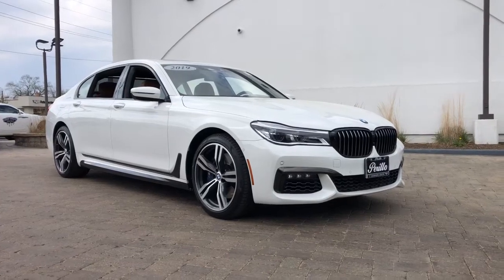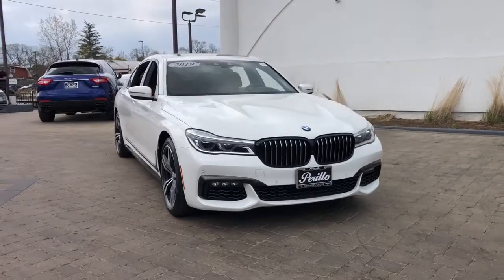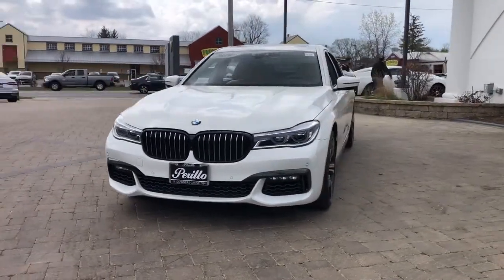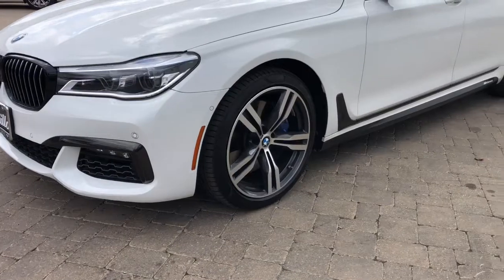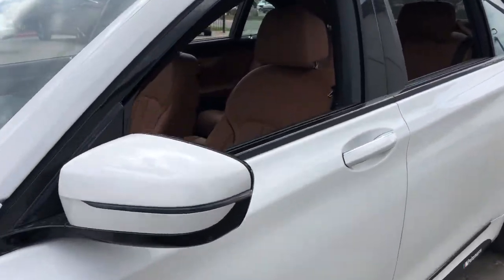2019 BMW 7 Series Northbrook, Hinsdale, Oak Brook, Glenview, Downers Grove, IL DG3106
Alpine White Used 2019 BMW 7 Series available in Downers Grove, Illinois at Perillo Bentley Downers Grove. Servicing the Northbrook, Hinsdale, Oak Brook, Glenview, IL area.
2019 BMW 7 Series 750i xDrive Executive M-Sport - Stock#: DG3106 - VIN#: WBA7F2C50KB240105

- VERY IMPRESSIVE - PERFECT PEDIGREE - AUTOCHECK CERTIFIED - FACTORY WARRANTY APPLIES - APPLE CARPLAY COMPATABLE -